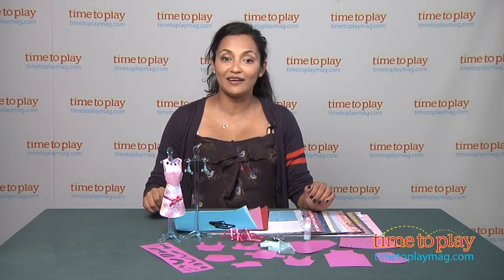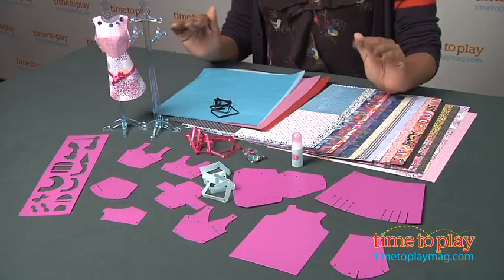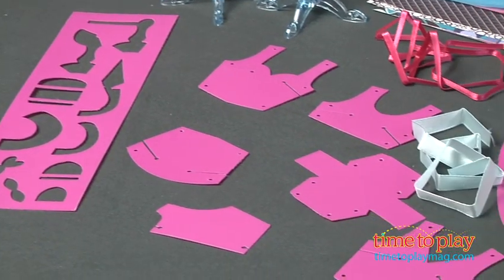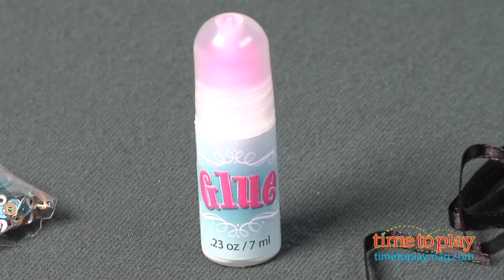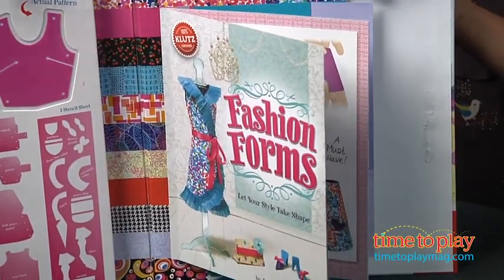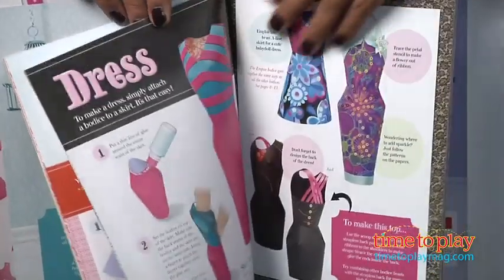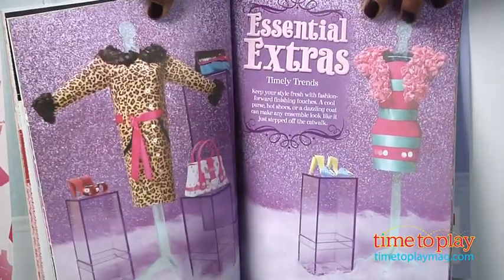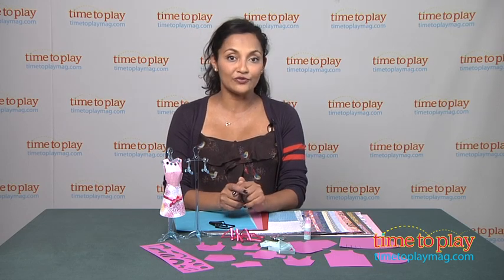Fashion Forms from Klutz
Fashion Forms is a step-by-step kit that lets little fashionistas create miniature paper dresses, skirts, blouses, purses, and more that they can display on 9.5-inch dress stands. The kit comes with plastic guides kids use like real sewing patterns to trace and cut the included double-sided designer papers. The resulting shapes can be folded, wrapped, rolled, and creased into fashion pieces: tops, skirts, coats, and more. Combine the pieces to create complete outfits, then use the included ribbons and sequins to embellish the creations.

Fashion Forms comes with a 68-page book, three dress stands, five hangers, 20 sheets of double-sided patterned paper, six sheets of tissue paper, a plastic stencil sheet, 18 plastic pattern pieces, three yards of satin ribbon, 500 sequins, and a squeeze bottle of glue.